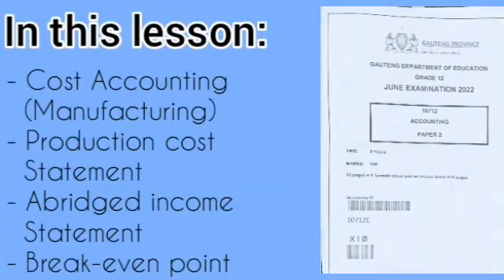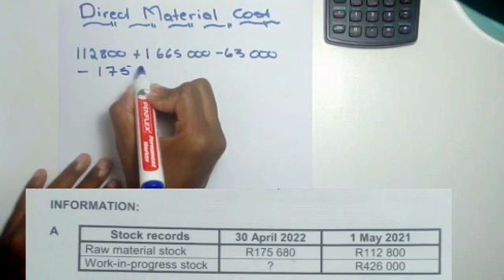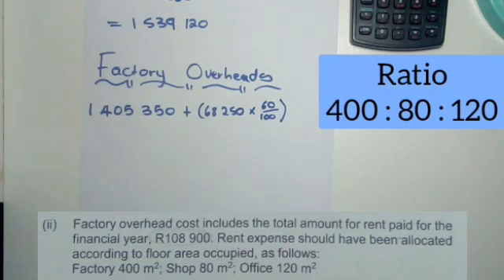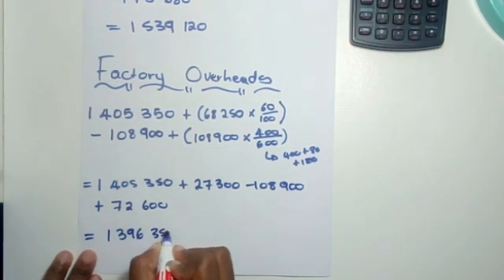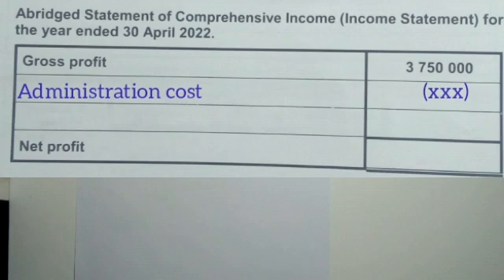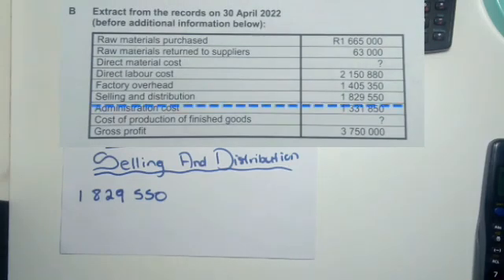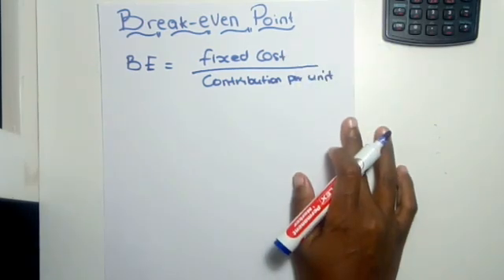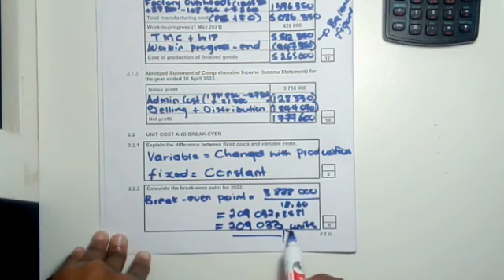Grade 12 Accounting | Paper 2 Exam Question | Cost Accounting (Manufacturing)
In this lesson we focus on a June 2022 past paper.It's question 2 has Cost Accounting Manufacturing question, we do the production cost statement, abridged/ short-form income statement and calculate the break-even point.